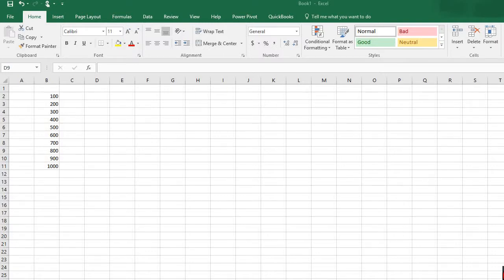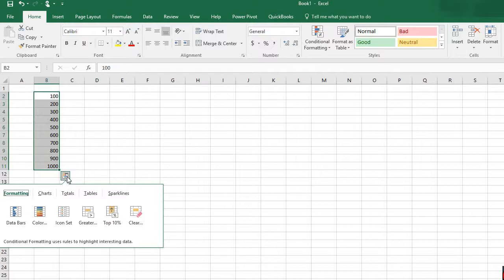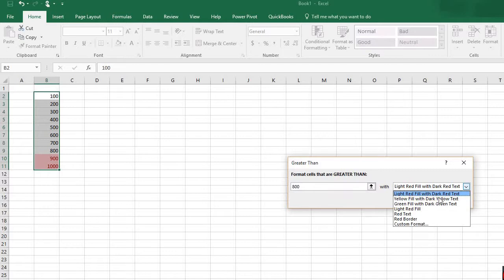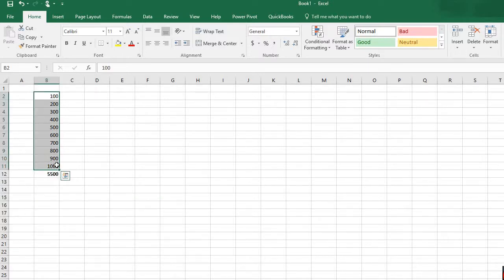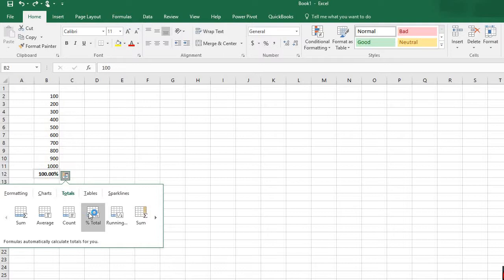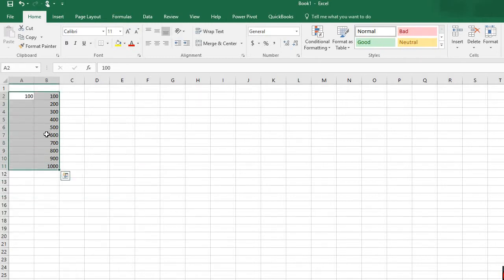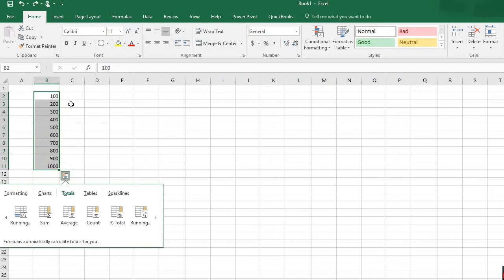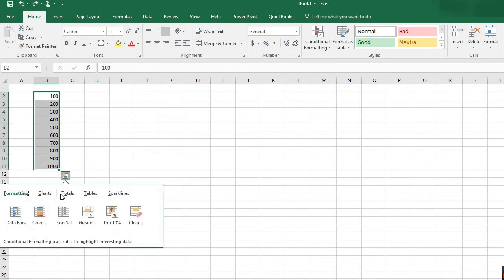Excel Quick Analysis Tool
In this tutorial I will show you how to quickly analyze data using the Quick Analysis tool in excel. The Quick Analysis tool can be very powerful and useful when used correctly.